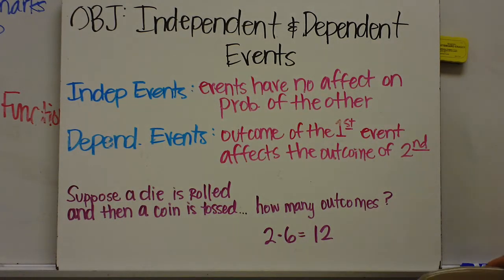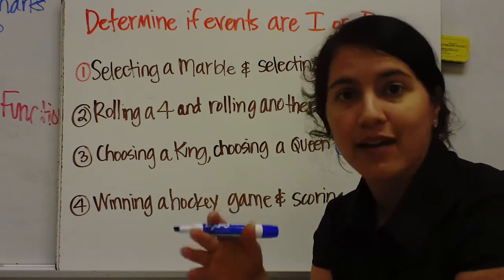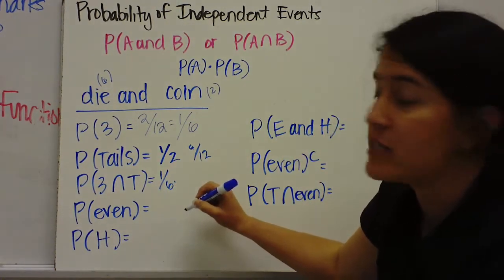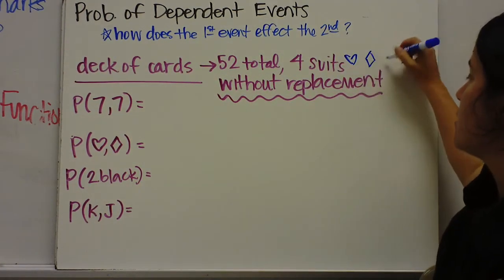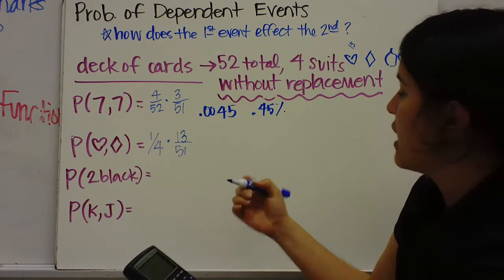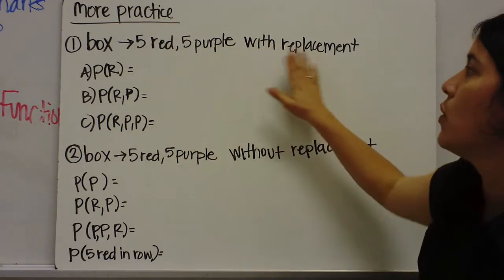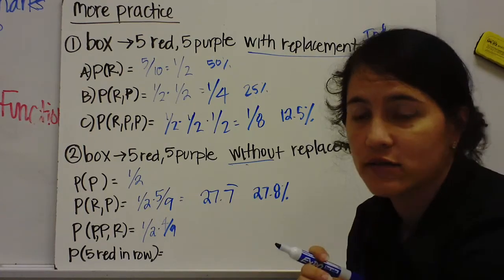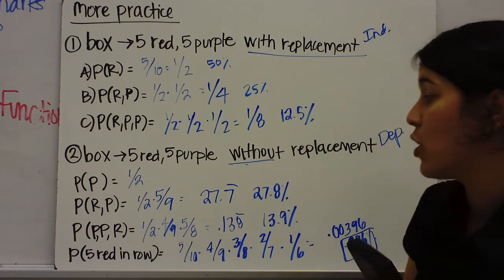Ind & Dep Events